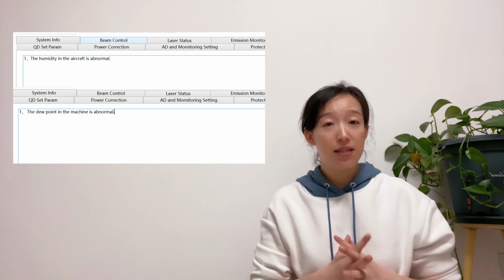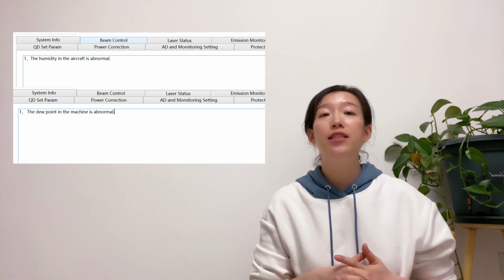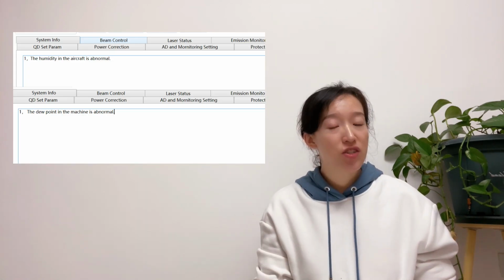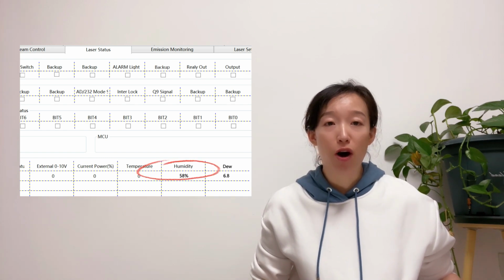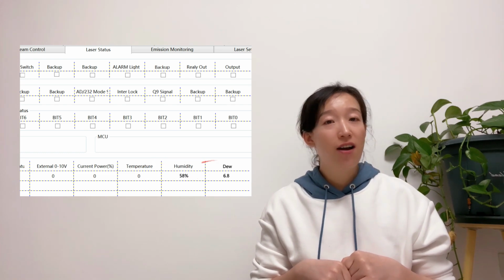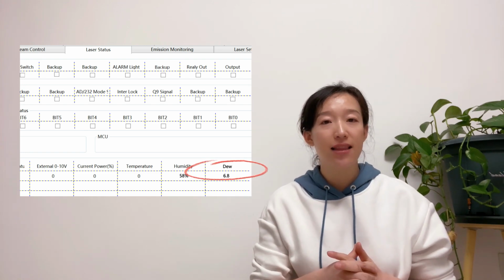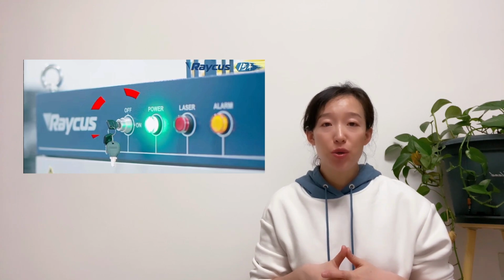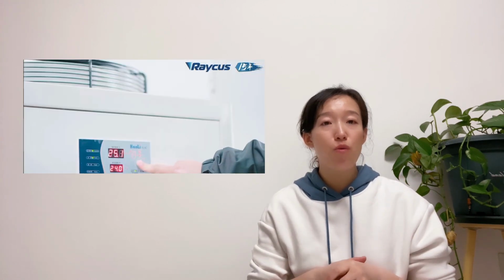Raycus Laser Alarm: Humidity and Dew Point | Laser Cutting Problems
The video tells laser cutting problems of Raycus laser alarm: humidity and dew point. You could find the issues and corresponding solutions in this video.

Hi, Clara here, long time no see, hoping you guys happy and luck in the new year. Today we are going to tell a solution of Raycus laser problem. You can find the issue and corresponding solution in this video. Let’s get started.

First of all, to reiterate the premise, whether it is your machine or laser, as long as it is within the warranty period, please contact your supplier for help and solutions as soon as possible. Don't look for similar questions and answers online and try to figure it out on your own. Personally, I don't think it's a good idea.

In the summer, or after heavy rain, or when the local humidity is relatively high, we turn on the machine in the morning, or the laser is restarted after a period, such as a week, we may encounter condensation and high humidity alarms.

The reason for the alarms is temperature discrepancy. When the equipment is not running, the temperature difference between the inside and outside of the laser is large, resulting in the condensation of moisture in the air inside the laser. When the laser is turned on again, the internal ambient humidity is self-tested. When the detection humidity is greater than 70%, the laser will report a humidity alarm.

The humidity alarm is calculated by detecting the humidity of the air inside the laser. The dew point alarm is calculated by detecting the dew point temperature of the air inside the laser.
Here simply put, the dew point is the temperature that water vapor become the temperature of liquid water. In different environments, this dew point is different. The chart here, you can take a reference.

Speaking of which, what are the solutions against the two alarms?
1: Equip the lasers with separate air-conditioned rooms.
2: When starting the laser, first turn the key switch of the laser to OFF, turn on power of the laser, and let the air conditioner run for about 15 minutes before turning on the chiller. When the temperature of the water cooler reaches the set temperature, turn on the laser by turning on the laser key switch to the REM.

In order to save time, the next day, we can also turn the key switch of the laser to OFF on the first day, and then turn off the power switch of the laser after the temperature of chiller returns to room temperature. After this operation, the air conditioner will continue to dehumidify the inside of the laser to prevent the temperature difference between the inside and outside after the power is off, resulting in condensation or humidity alarm.

In addition, the laser may generate a humidity or dew point alarm during operation. This may be due to the cooling effect of the laser being poorly reduced due to the clogging of air conditioning filters. We need to clean the filters and air inlets and outlets of air conditioners.

That is all our topic today, hoping it will be helpful for you.